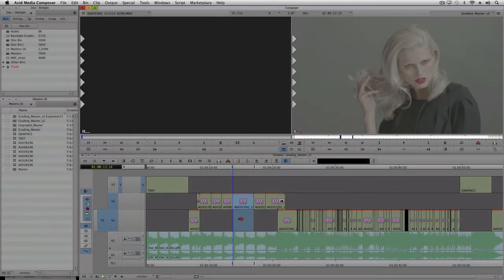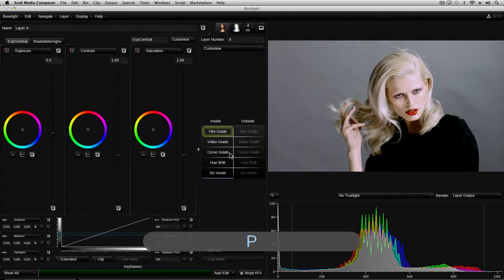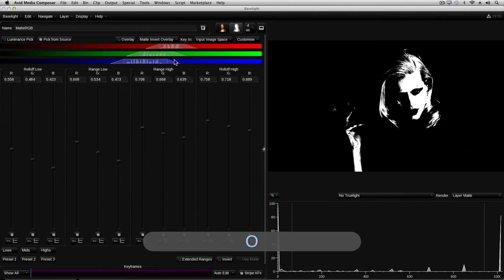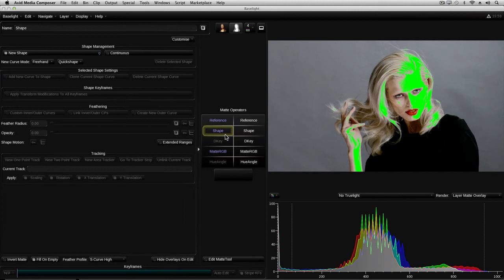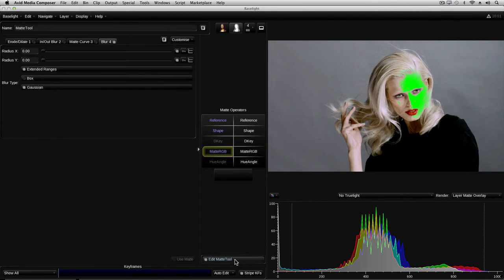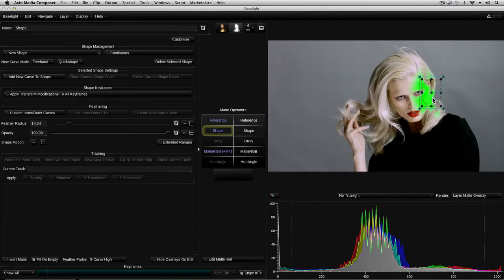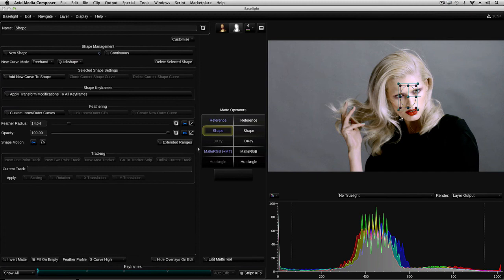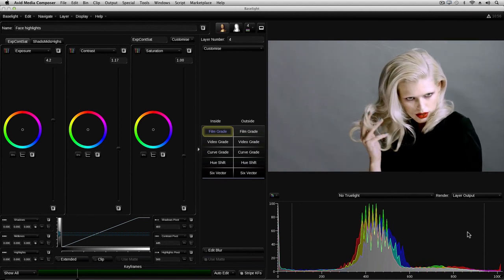Baselight for Avid - Working with layer mattes - part 1